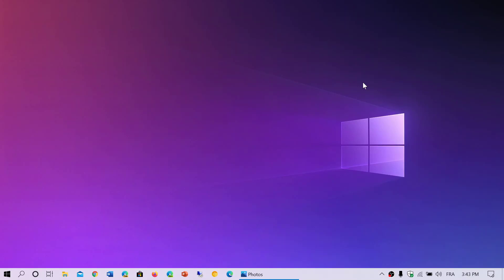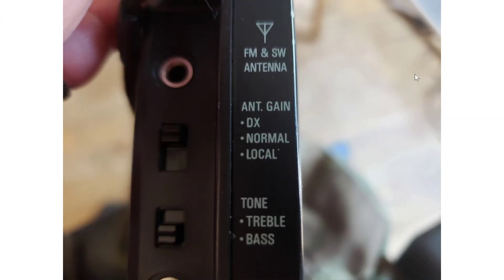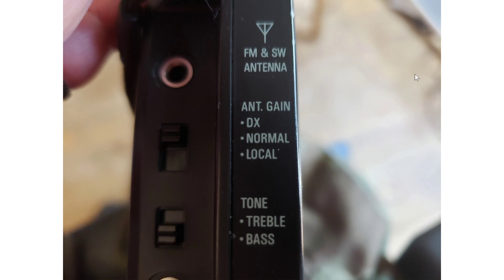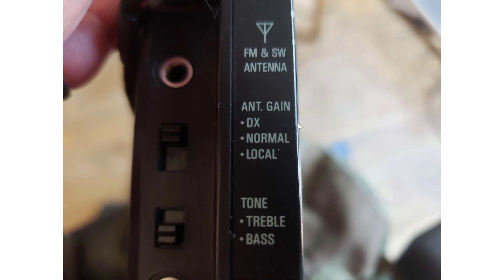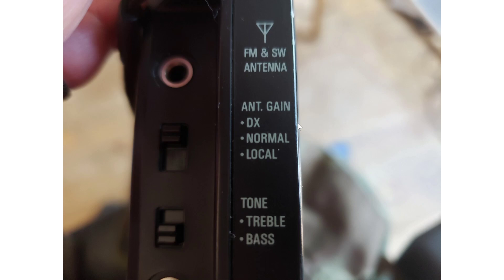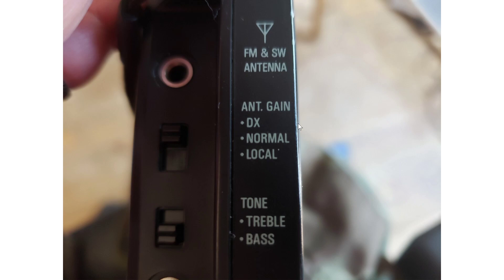PART 31 Shortwave for Beginners DX Local switch radio sentitivity and overload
Why do some radios have a DX and Local switch